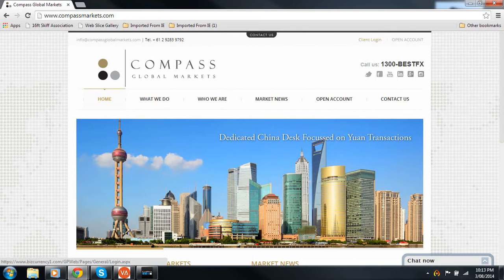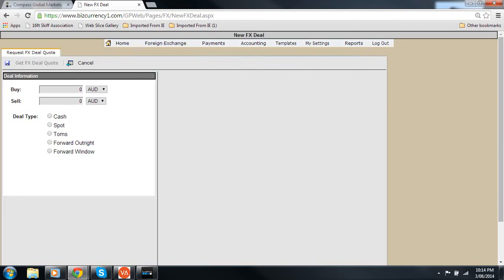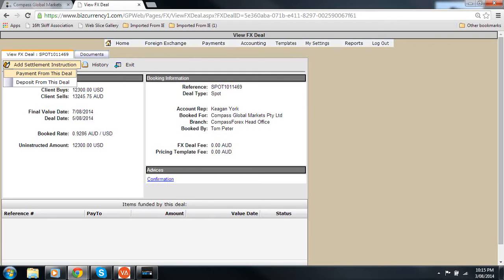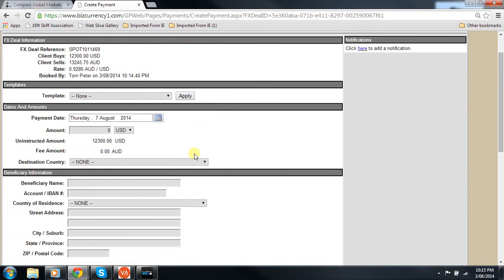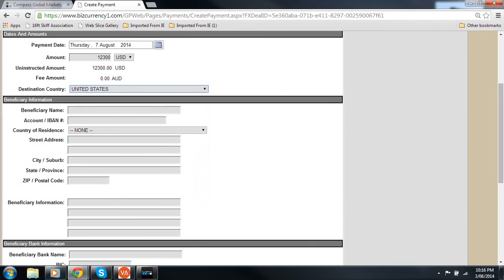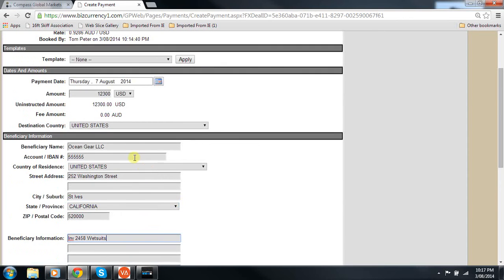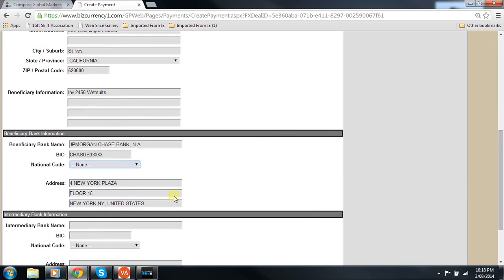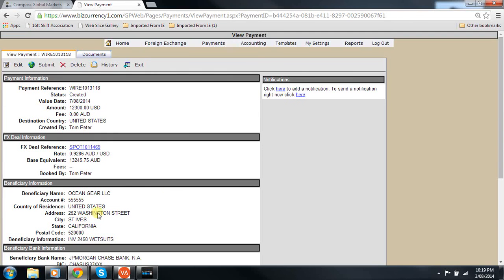Compass Global Markets Forex Transfer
Booking a Forex (FX) deal with Compass Global Markets and adding the beneficiary instructions.